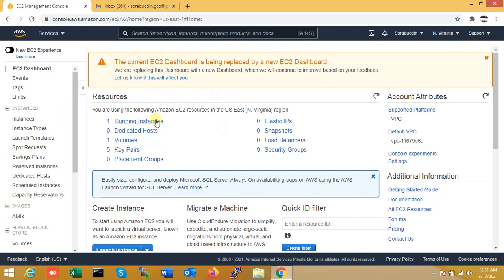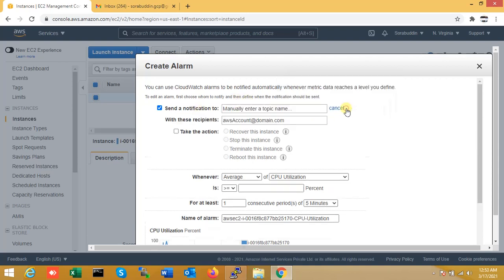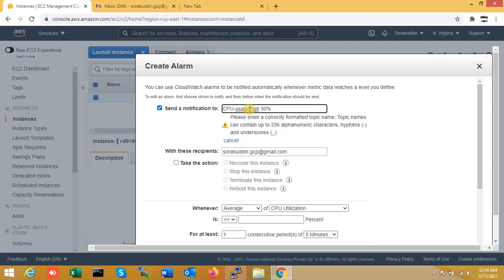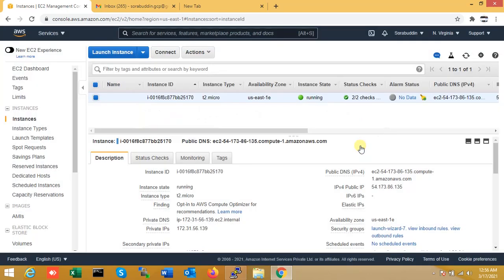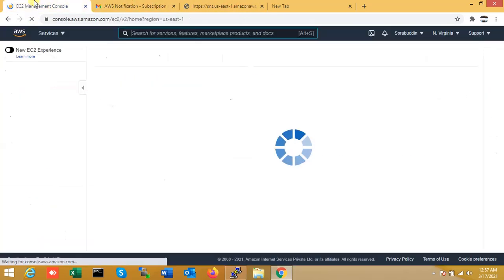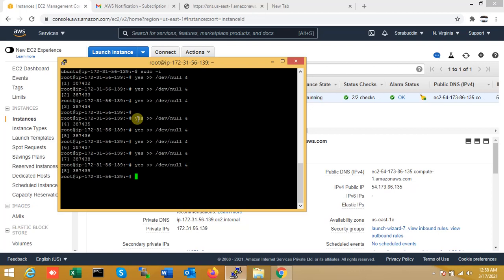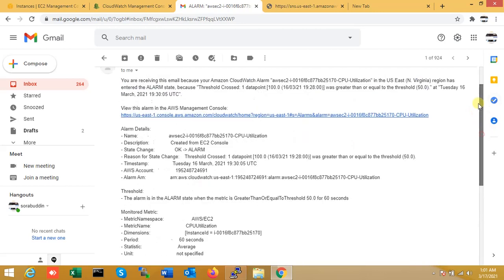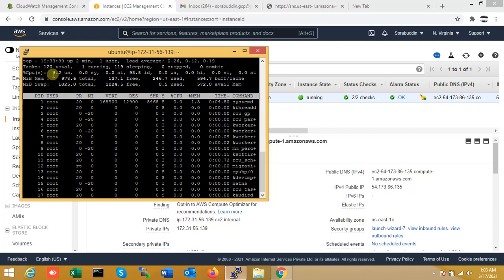CloudWatch & SNS Create CPU Utilization Alarm for ec2 instance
CloudWatch & SNS Create CPU Utilization Alarm for AWS ec2 instance